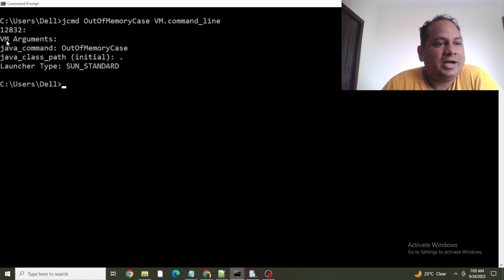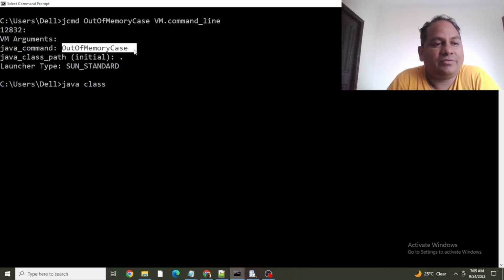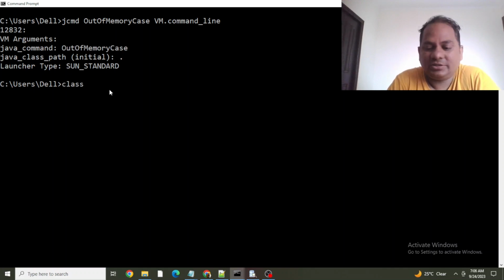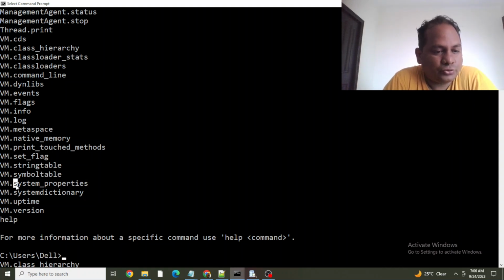JVM Monitoring and Management Important Tool - jcmd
jcmd is an important command line tool which is packed with the jdk it self. You can find this inside bin folder. This tool can be used for various purposes like creating heap dump, printing thread stack, system properties, symbol tables and many more. It is kind of a core tool for monitoring the JVM runtime internal information.